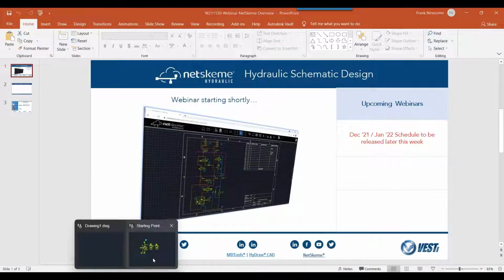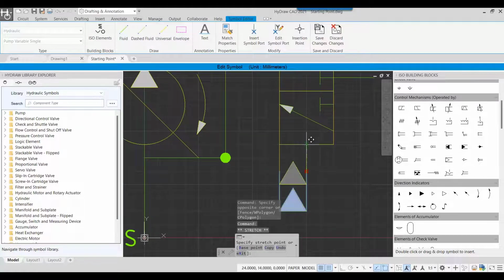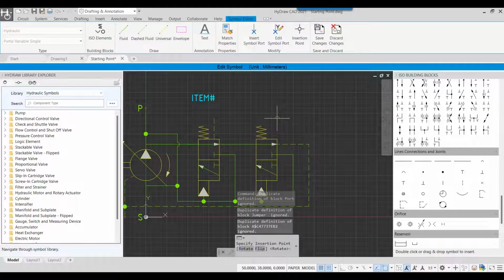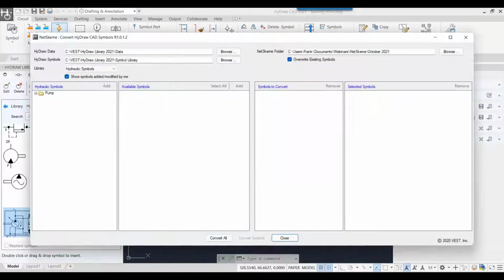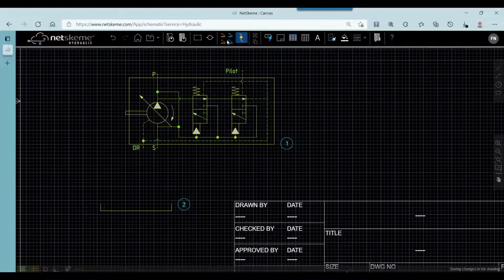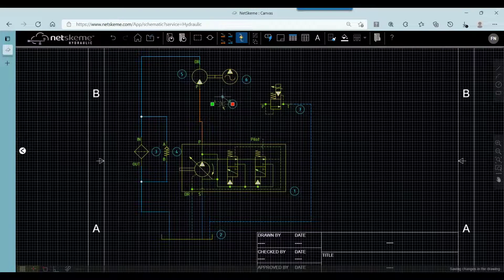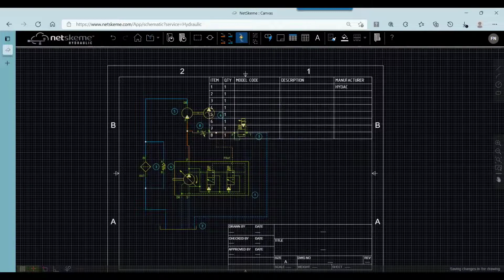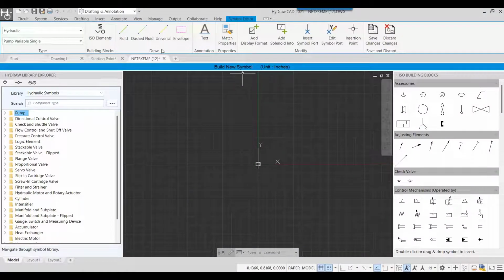How To Utilize Your HyDraw Library Within NetSkeme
In this NetSkeme webinar, Symbol Build Mode is showcased to build a hydraulic pump symbol within HyDraw. Then, utilizing the HyDraw to NetSkeme conversion tool, a portion of the HyDraw library is brought into and utilized within NetSkeme to create a hydraulic circuit.

The cloud-based engineering drawing application for Hydraulic professionals